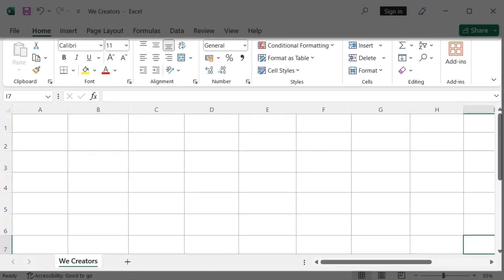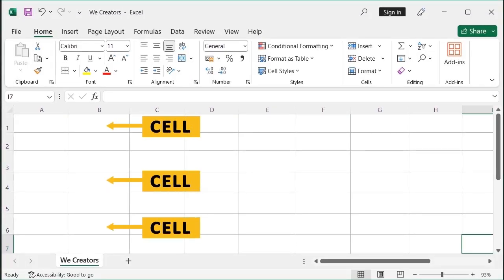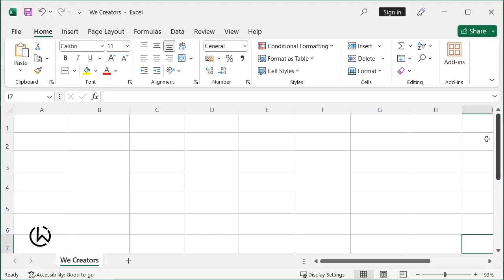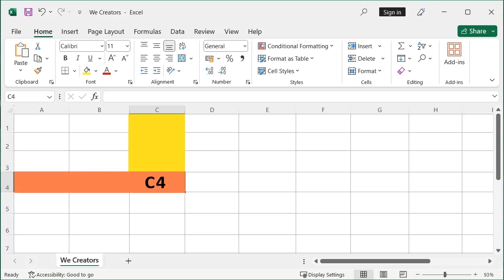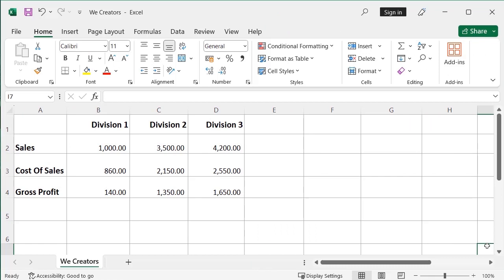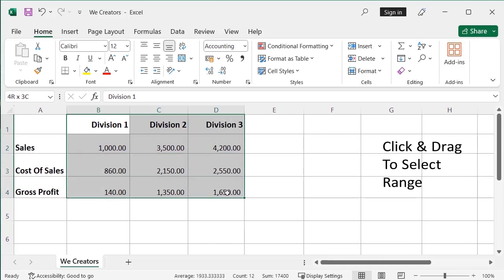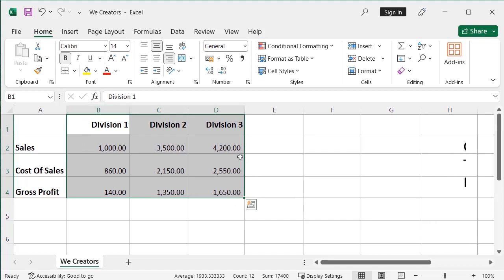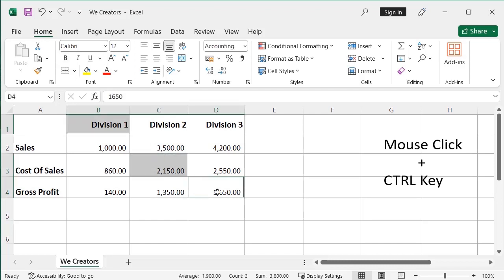Basic Concept Of Cells, Cell Reference And Selection Of Cells In Excel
In this video, I'll tell you
- Basic concept of Cells In Excel.
  1. Type of data that can be put into the cells.
- Cell Reference or Cell Address
  1. Cell address can be found at the intersection of Column an Row
- Selection of single cell
- Selection of Adjacent And Non-Adjacent Cells

Learning these skills will streamline your data management tasks and helps you to move to Advance Excel.

Timecodes
0:00 Intro
0:20 Basic Concept Of Cells
0:52 Cell Reference or Cell Address
1:14 Selection Of Cells & Cell Range